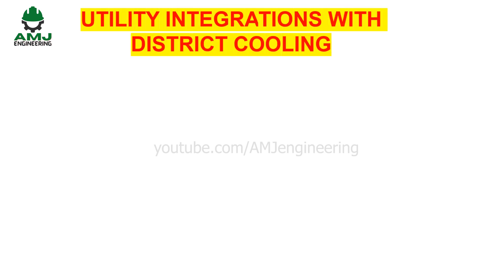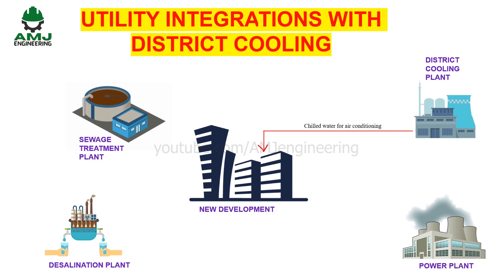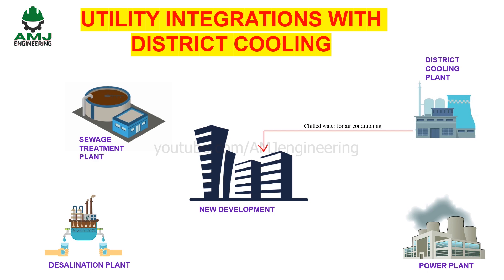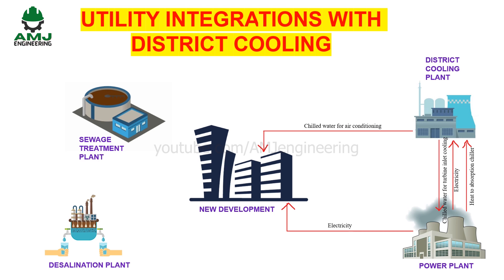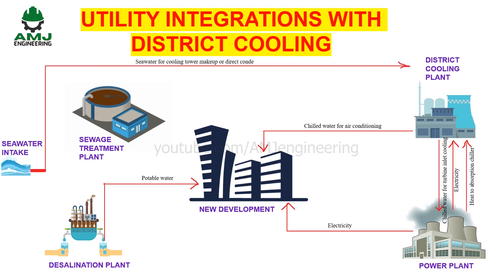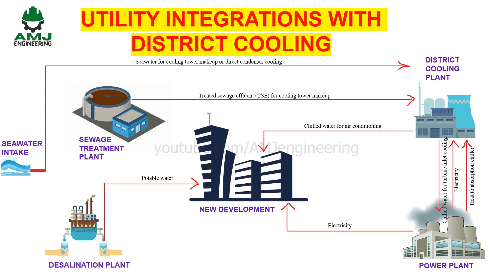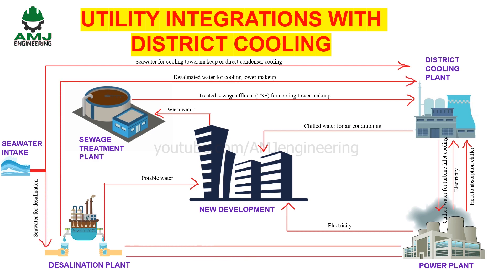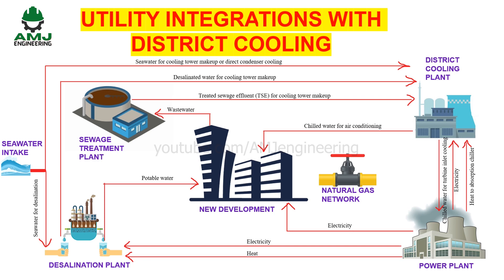District Cooling and Utilities | HVAC 16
District cooling has become a key strategy for reducing power demands as massive development takes place.

In this video, you can see how the integration between district cooling plants and, sewage treatment plants, power plants and gas network leads to huge infrastructure savings through proper planning.